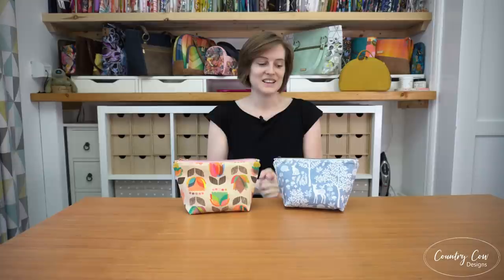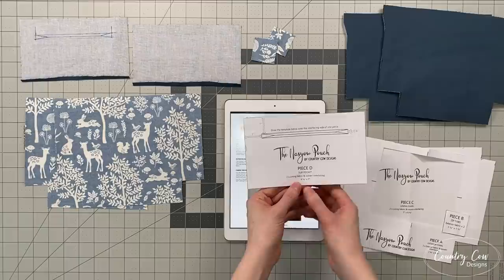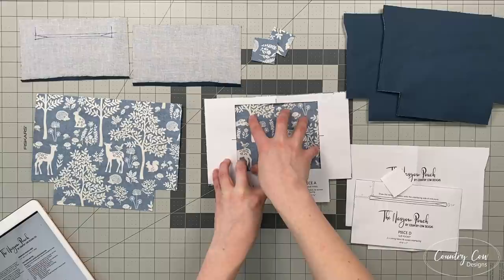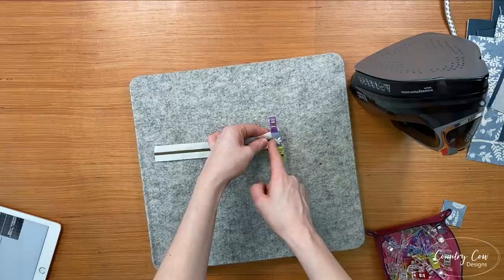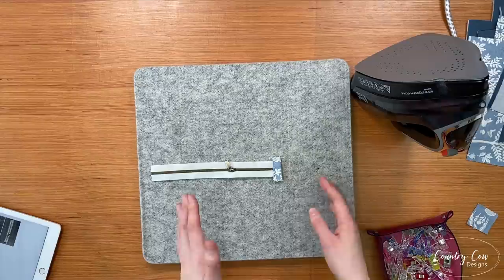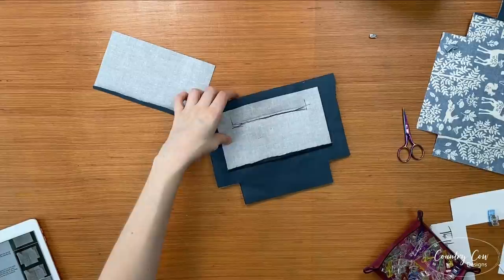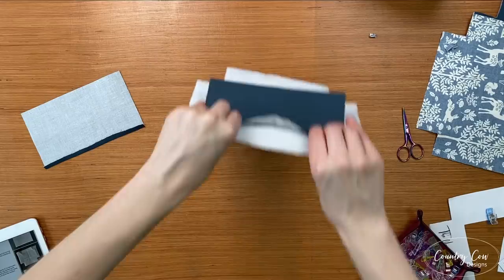Nasyow Pouch Tutorial | Free Pattern | Back to Basics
We finally made a video tutorial for our free pattern the Nasyow Pouch. We have a taken a back to basic approach on this so if you're completely new to bag making you can follow along. Enjoy!

SAFETY
In this video I use various tools and equipment. Please ensure you only attempt this at home if you are experienced at using the tools and have read and followed the necessary safety instructions provided by the manufacturer of each tool. This video is a very quick overview and I do not cover the full safety precautions in this video. Carry it out at your own risk. I cannot be held accountable for injuries or mistakes made when following this tutorial.